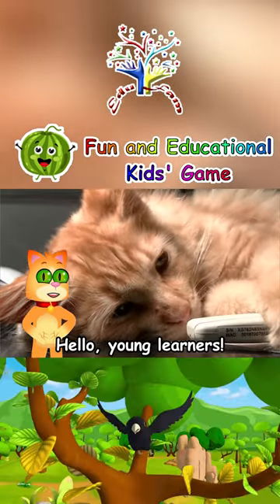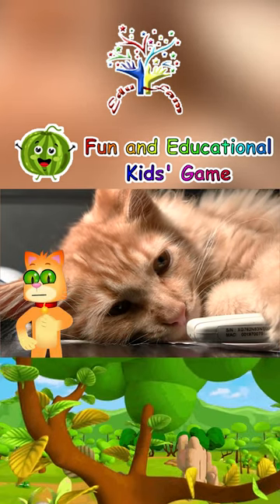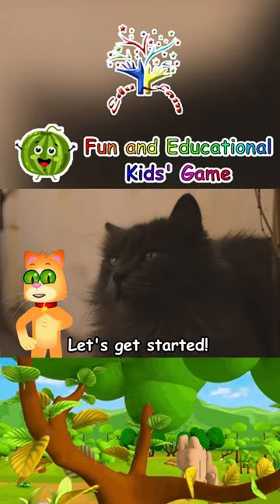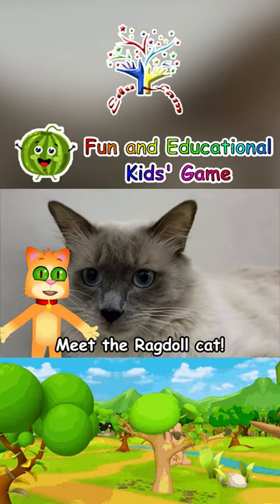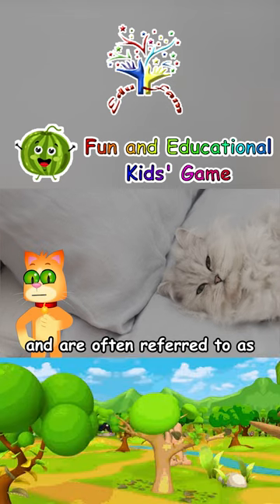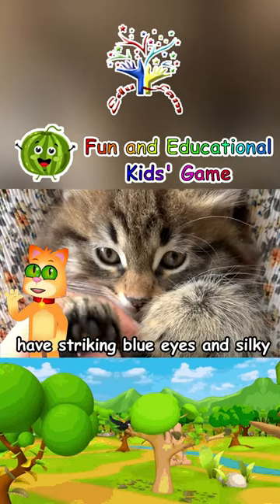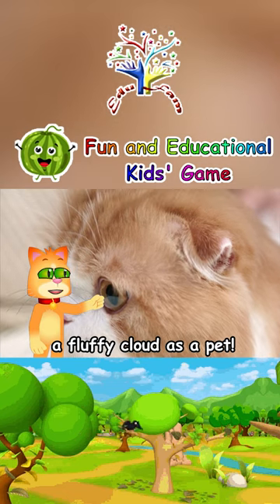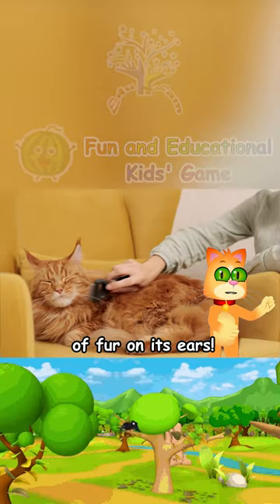The Animal Pawsome Cat Breeds Explained for Kids! 🐾 Fun & Educational Cat Facts Rhymes || EduFam~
Join us on a whisker-twitching adventure as we explore the enchanting world of cats! In this educational video for kids, we delve into five adorable cat breeds: Ragdoll, Maine Coon, Exotic Shorthair, Persian, and Siamese. From fluffy companions to gentle giants, each breed has its own unique characteristics and charm. Get ready to learn fun facts and discover why these feline friends make purr-fect additions to any family. Don't miss out on the fun—hit play now and embark on a meow-tastic journey of discovery with us! 🐱📚